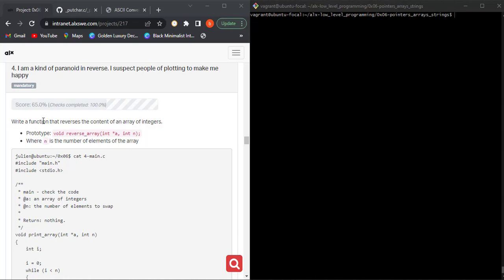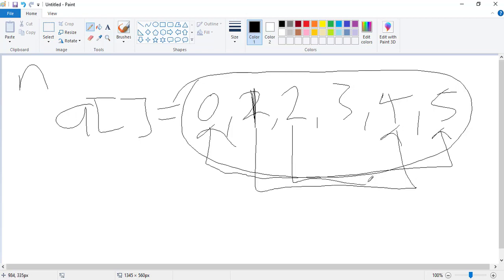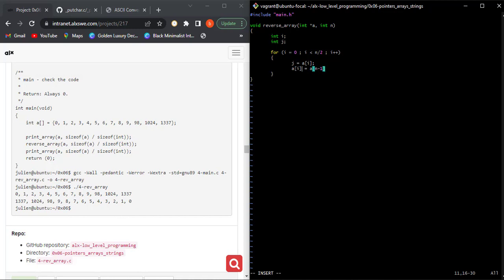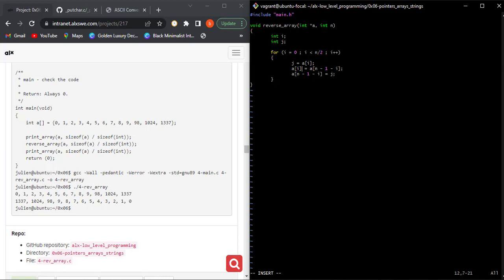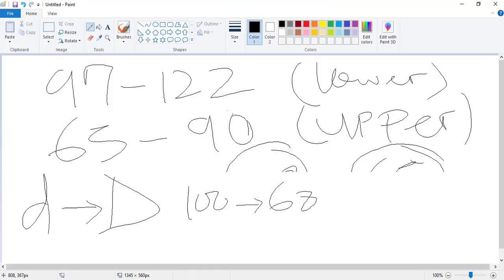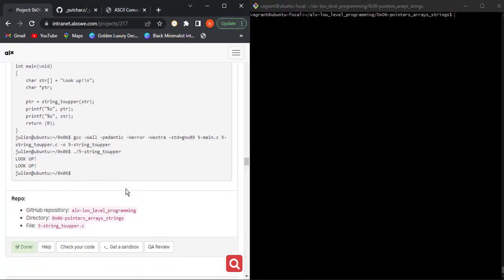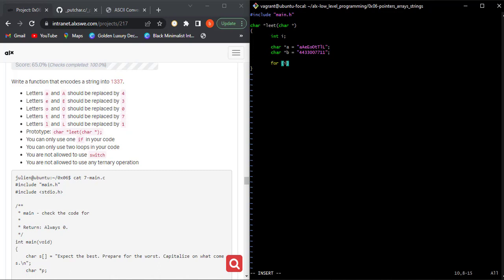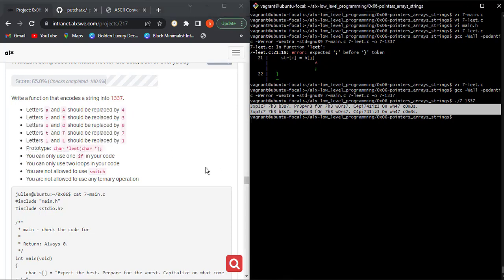more pointers arrays and strings PART 2